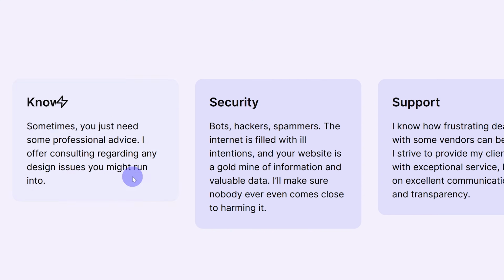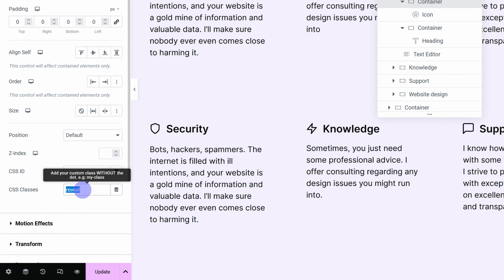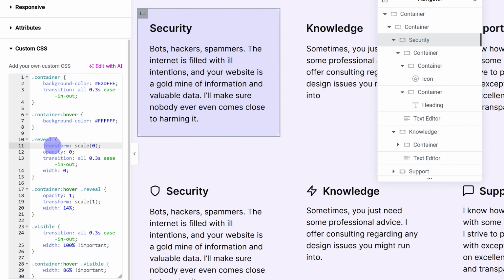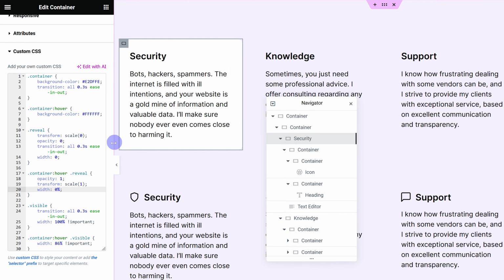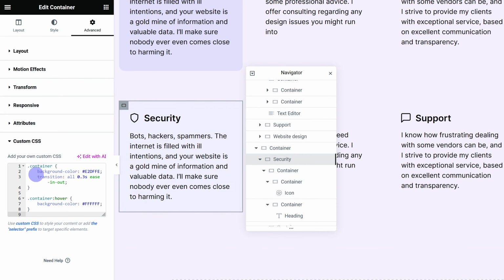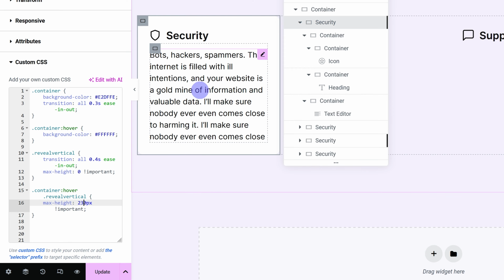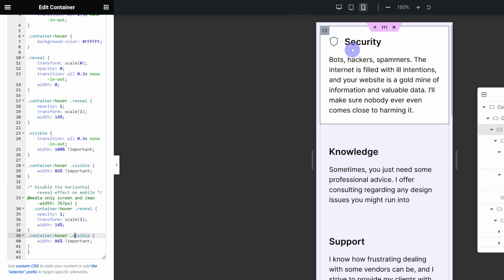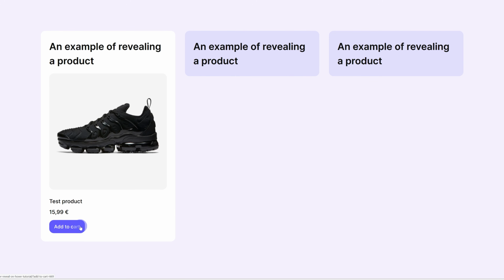Reveal / Show Anything on Hover in Elementor Without a Plugin - Horizontal and Vertical - WordPress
Change the Colors (and More) of Icons, Headings, Text When Hovering Over the Container in Elementor

The CSS required to do this is pinned 📌 to the top comment.

Revealing or showing something on hover is a very cool, very practical effect. We're going to go over how you can reveal anything when you hover over the container it's in - text, icons, images, even whole containers. Which includes anything that is inside of those containers, which means you can use this reveal effect for any kind of content. You can even show products on hover, which will help you make your online store more interesting.

And the effect can be horizontal or vertical. The reveal effect is fully responsive as well. I personally love using it to create cool, interesting menus or clickable content.

We're going to take a look at how you can do this in Elementor directly but since this is a CSS effect, you can use it anywhere, including with other WordPress page builders. It's very simple and once you understand the logic behind it, you can replicate it and use it on any one of your websites.

CHAPTERS:
00:00 - Intro
00:44 - Horizontal reveal effect setup
02:00 - Adding in the CSS
02:29 - Explaining the CSS
04:40 - Adjusting the CSS
05:26 - Adjusting the speed
05:36 - Applying the effect to multiple containers
06:00 - Vertical reveal effect setup
07:11 - Adding in the CSS, preparing the content
08:08 - Adjusting the CSS
08:56 - Fixing the page movement issue
09:30 - Making the horizontal reveal responsive
10:59 - Making the vertical reveal responsive
11:45 - Making the containers clickable